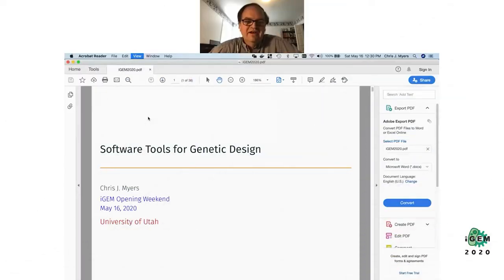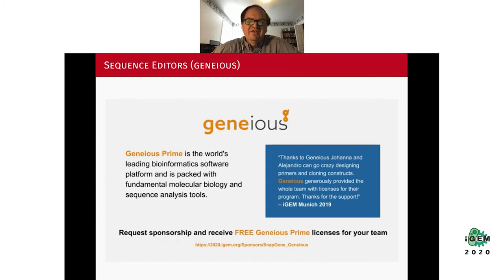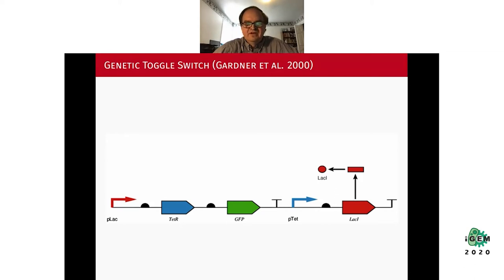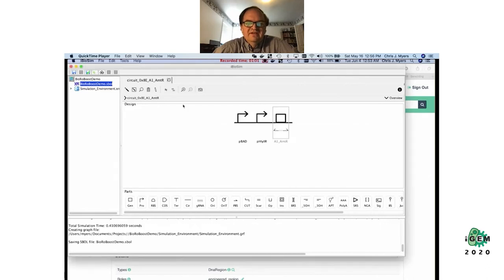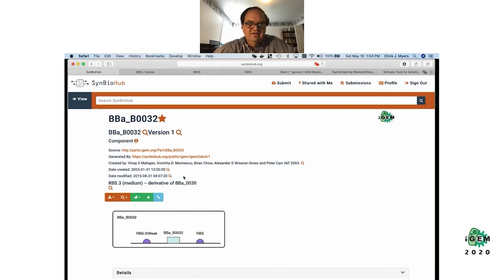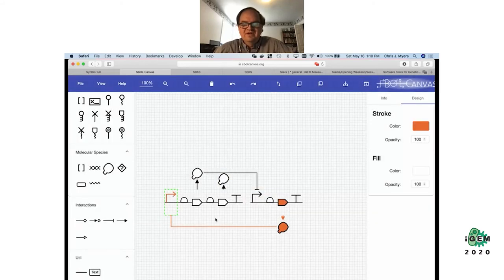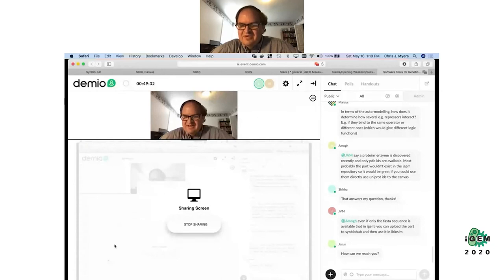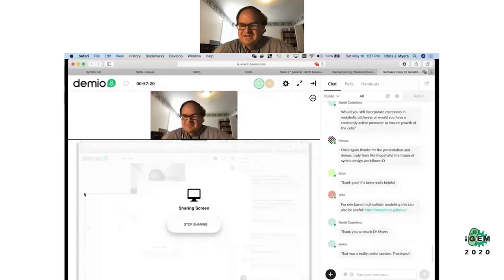Software Tools for Genetic Design 1 - iGEM 2020 Opening Weekend Festival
Introduction to software tools for finding parts, designing devices, creating models, and sharing design information. Software that will be demonstrated include SynBioHub, SBOLCanvas, SBOLDesigner, and iBioSim

Presented by:
Chris Myers
Software Committee